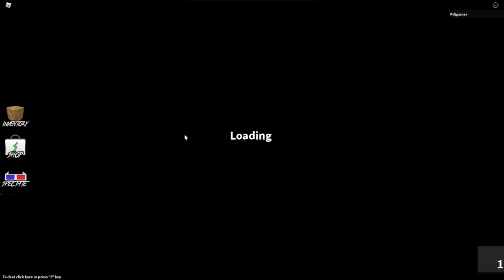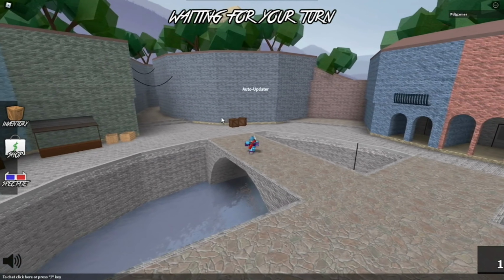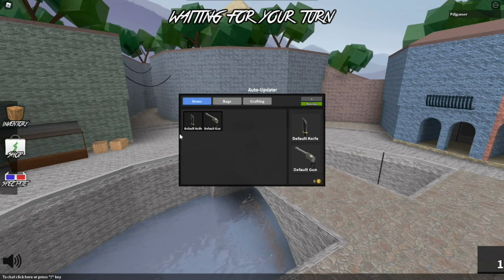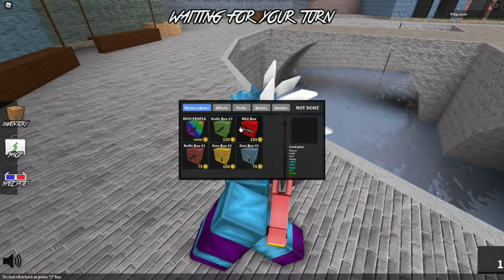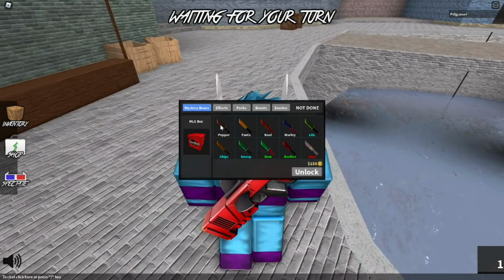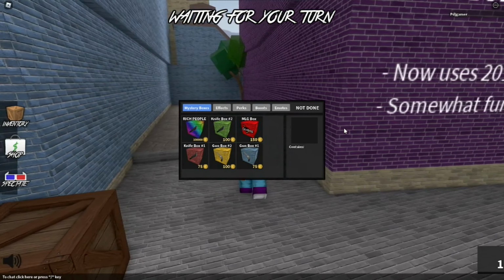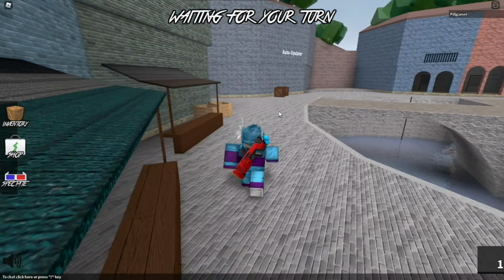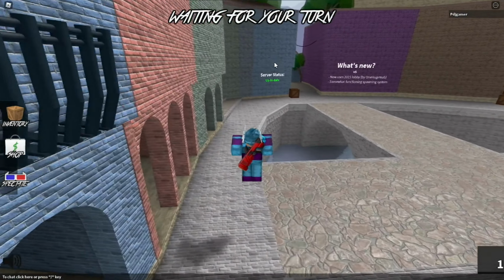Playing the 2015 VERSION of Murder Mystery 2!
Today I play the OLD 2015 Version of MM2!